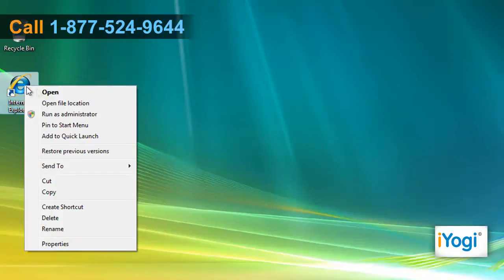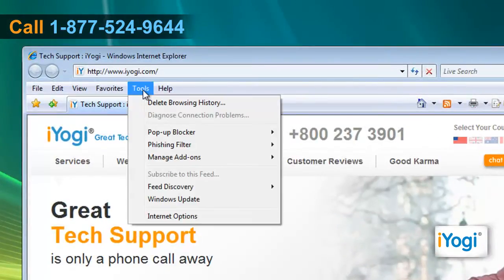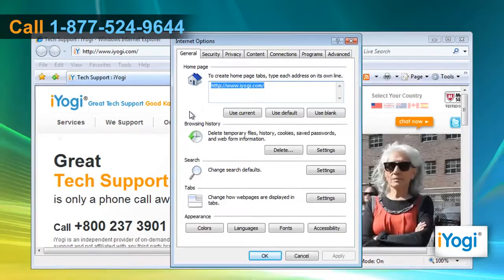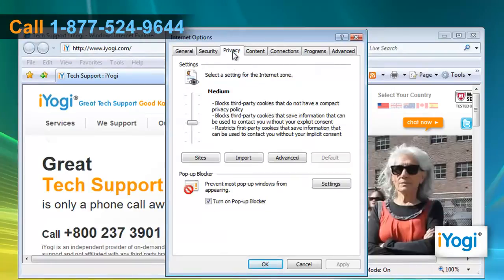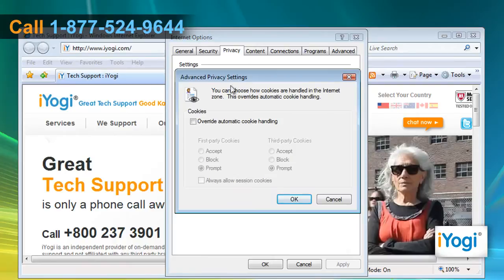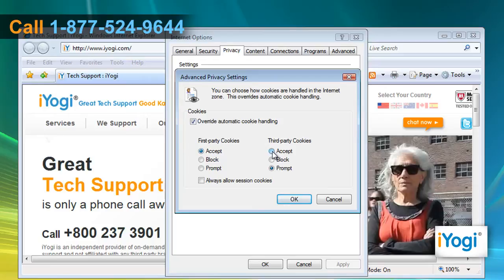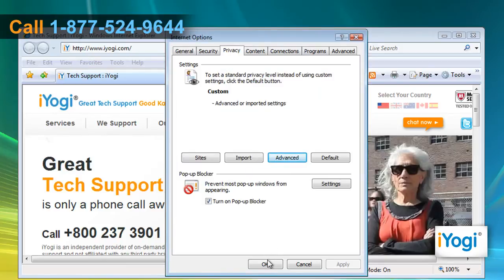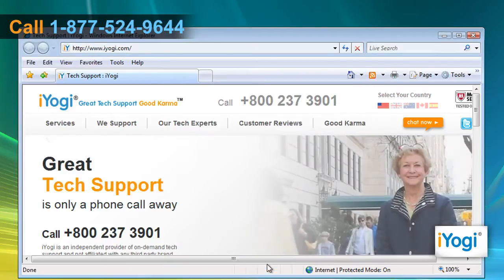How to enable cookies in Internet Explorer® 7 on Windows® Vista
Watch this video for steps to enable cookies in Internet Explorer® 7 in your Windows® Vista based computer